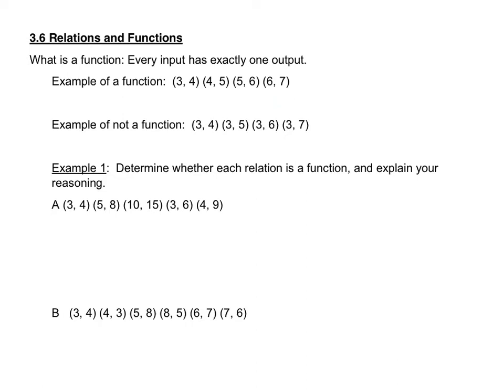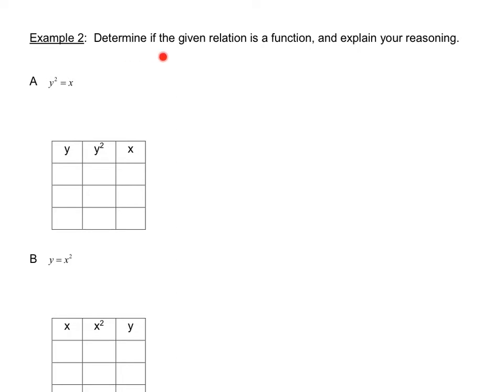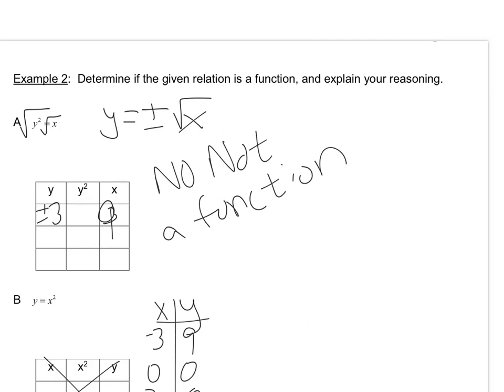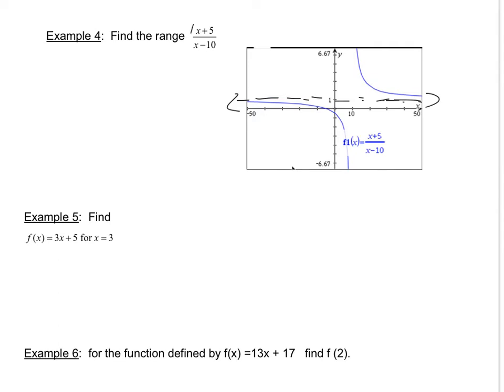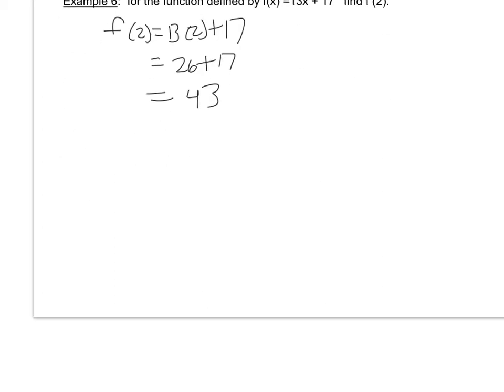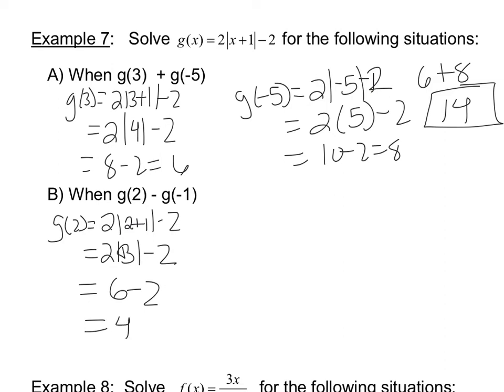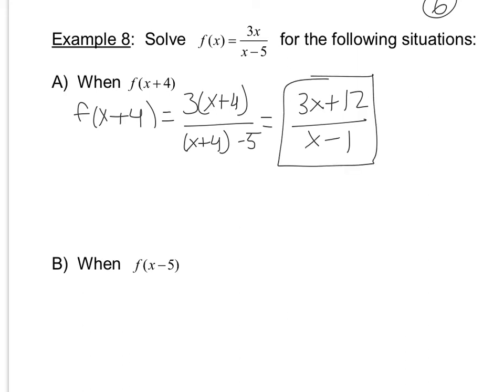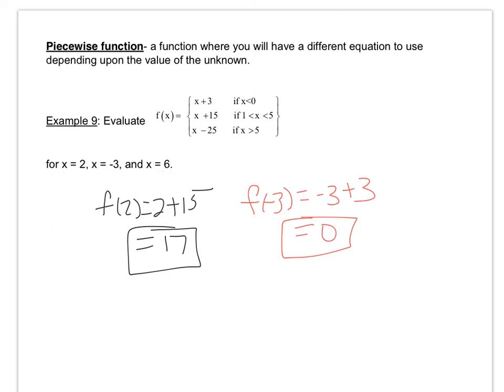3 6 relationa and functions